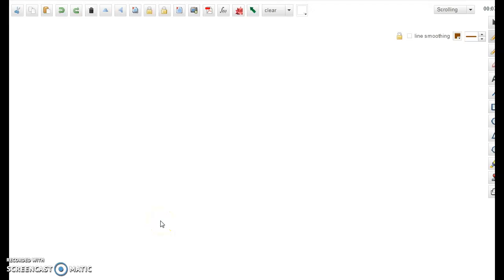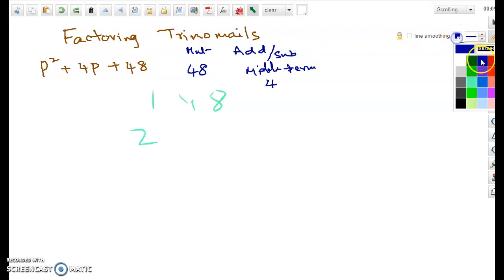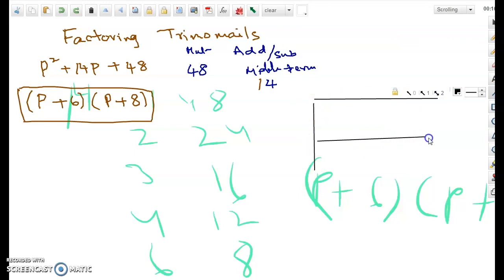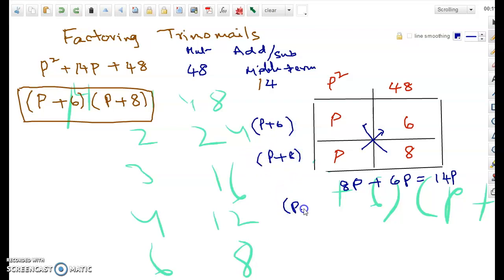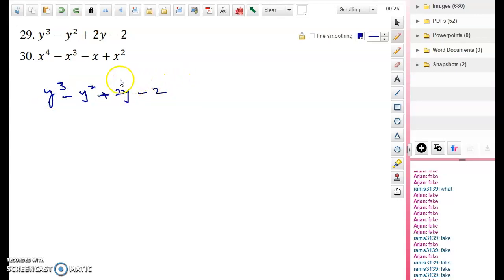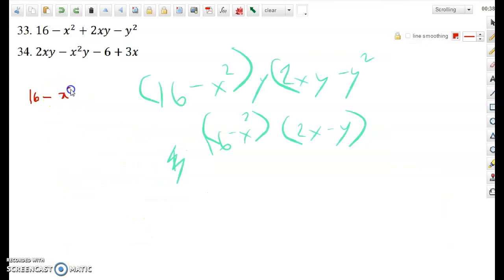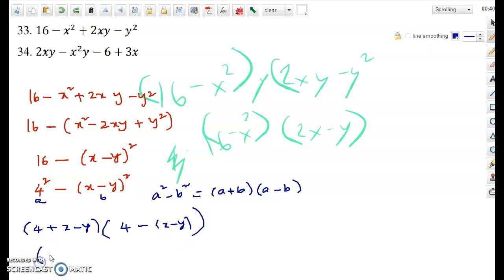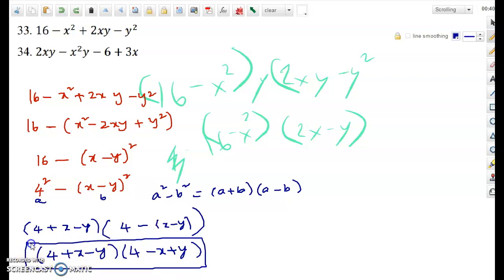Factoring trinomials and polynomilas